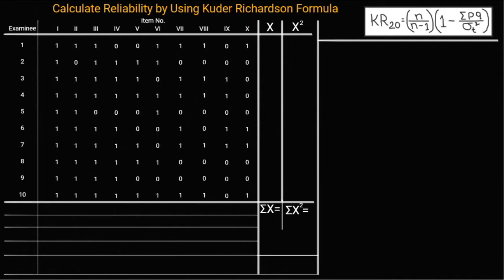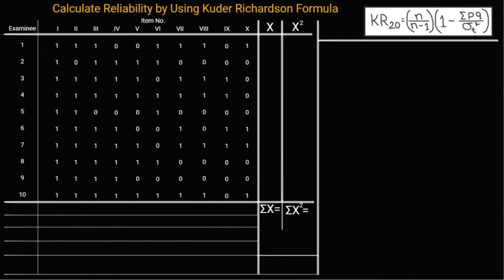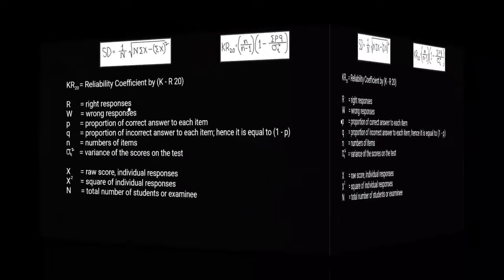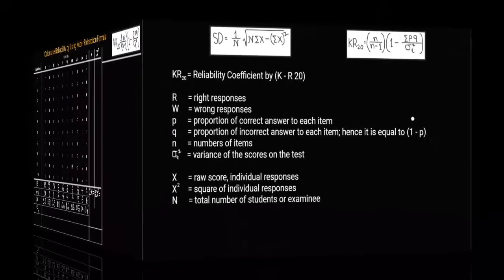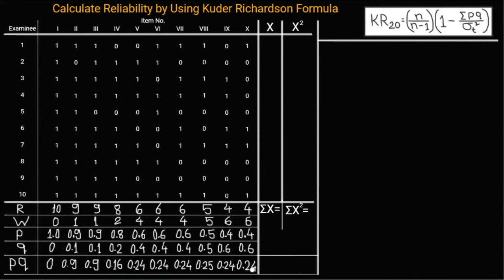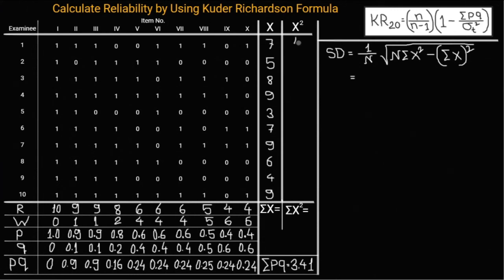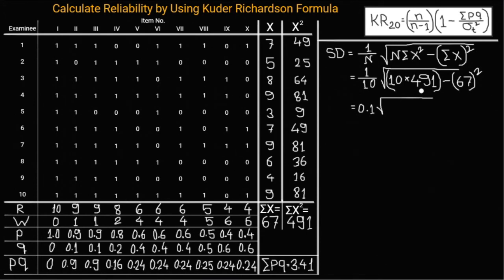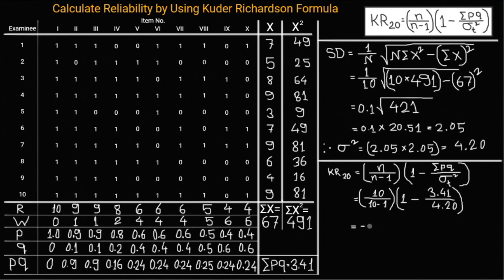Kuder Richardson Formula of Reliability_KR20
This video explains that, how to calculate reliability by using Kuder-Richardson (KR 20) Formula. Thank you. STAY HOME STAY SAFE